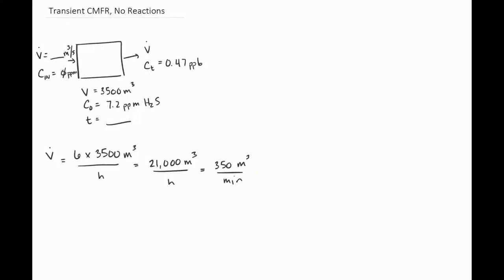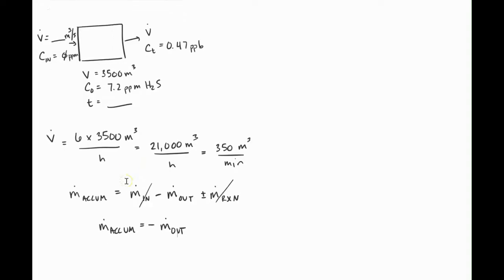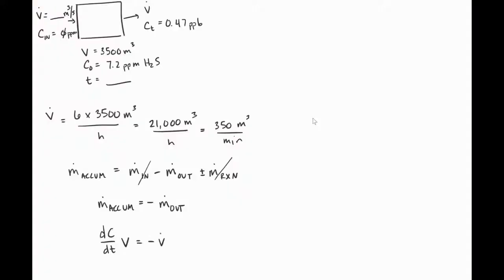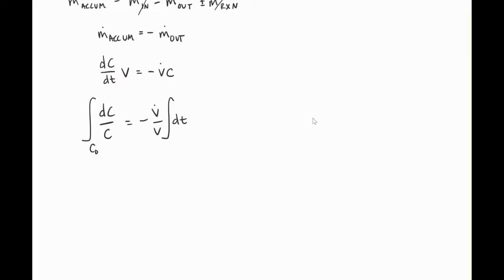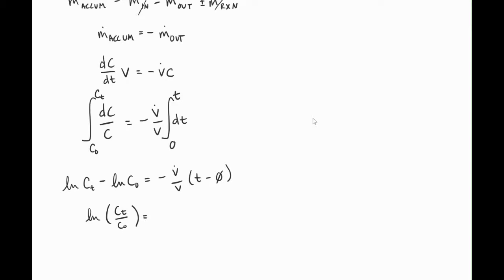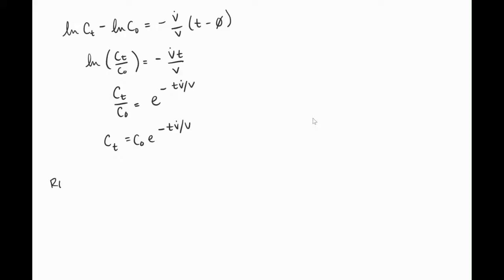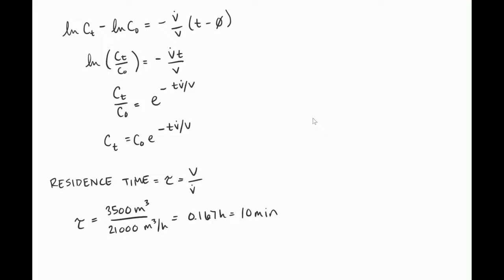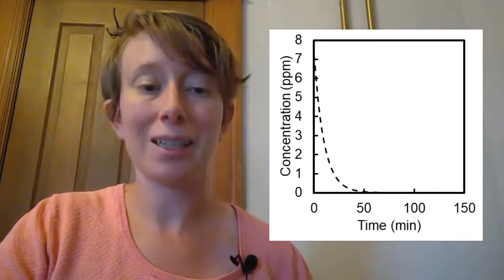Transient CMFR with No Reactions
This video describes how to model a room as a transient CMFR with no reactions.

--Additional Resources--

Intro Image by Alexas_Fotos from Pixabay